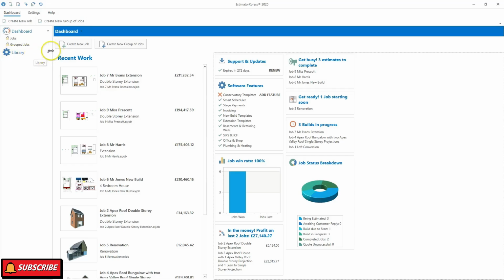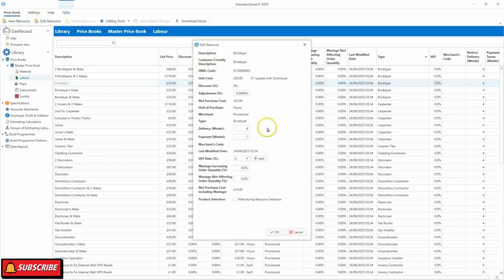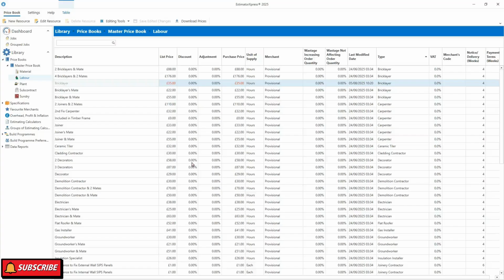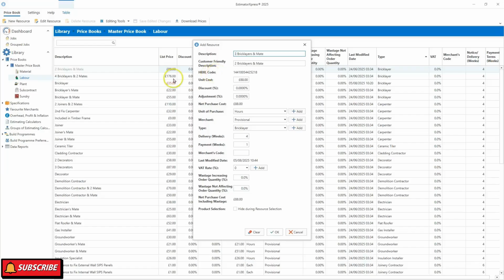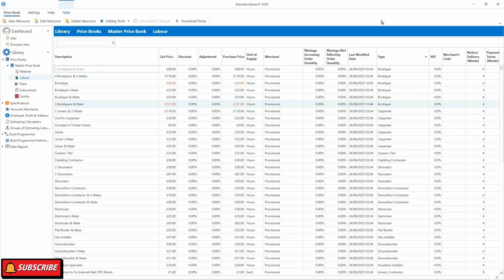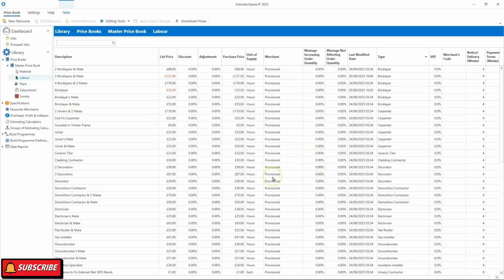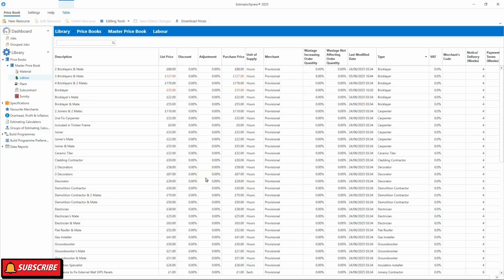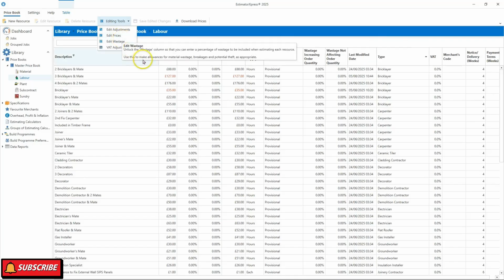How To Edit, Create & Adjust your Labour Pricing in an Estimate using EstimatorXpress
In this Getting Started with EstimatorXpress walkthrough, we show you how you can edit your labour rates - or even add new entirely new ones - for individual estimates or across all your estimates within EstimatorXpress